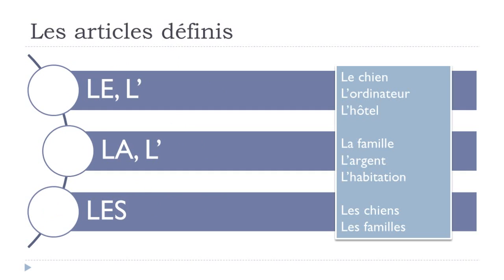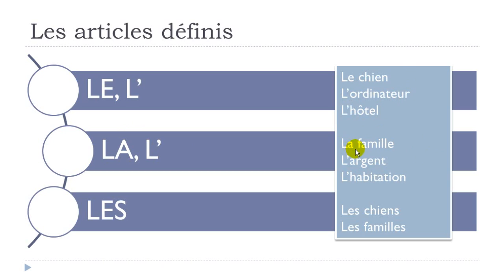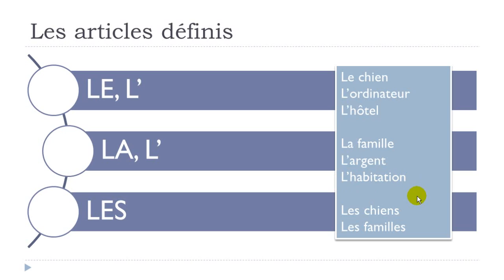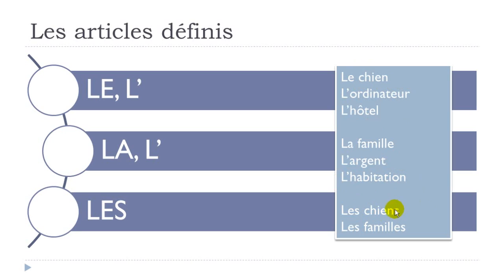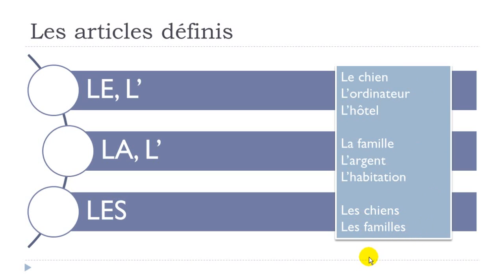Fluent in French in less than 3 months # The definite articles